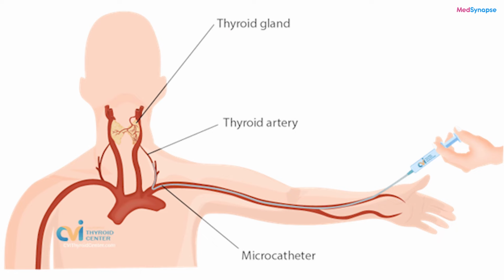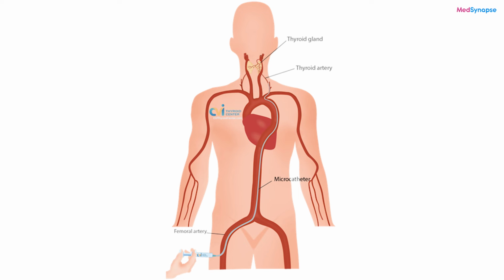Advances in Thyroid Nodule Ablation with Dr Rajesh Helavar | MedSynapse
🔬 Explore the Future of Thyroid Nodule Ablation with Dr. Rajesh Helavar, a leading interventional radiologist. In this insightful interview, Dr. Helavar delves into the latest advancements, practical techniques, and challenges in thyroid nodule ablation, offering valuable knowledge for healthcare professionals and medical students alike.

🩺 Topics Covered:
[0:00] Introduction
[01:14] Patient Stratification
[06:24] Post-Ablation Monitoring
[10:33] Patient Education and Decision-Making
[12:19] Cost-Benefit Analysis
[13:46] Treating Complex Cases
[15:32] Latest Research Findings

🎯 Why Watch?
Gain actionable insights on improving patient outcomes, adopting cutting-edge techniques, and addressing the real-world challenges of thyroid ablation. Whether you're a healthcare professional, medical student, or someone interested in interventional radiology, this discussion offers a wealth of practical takeaways.